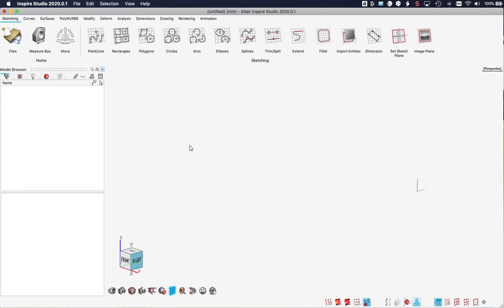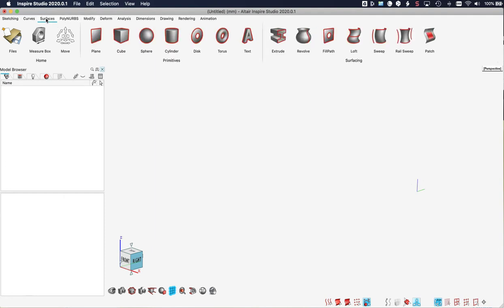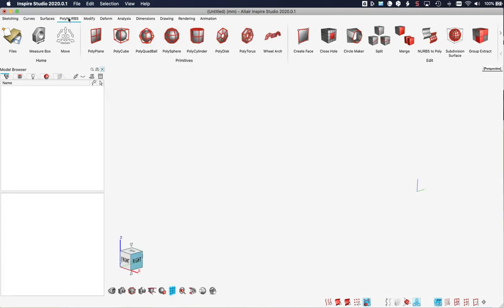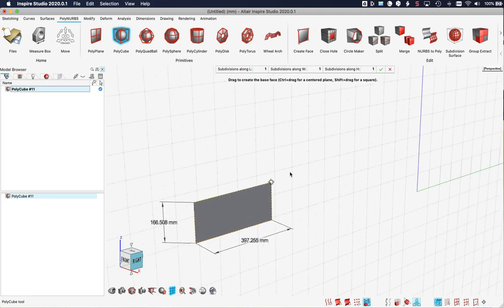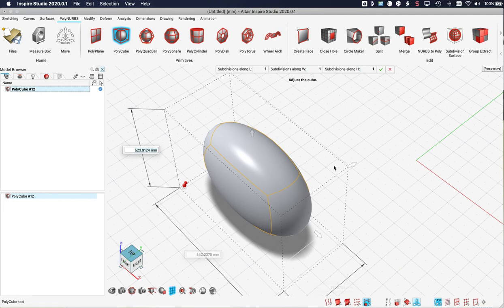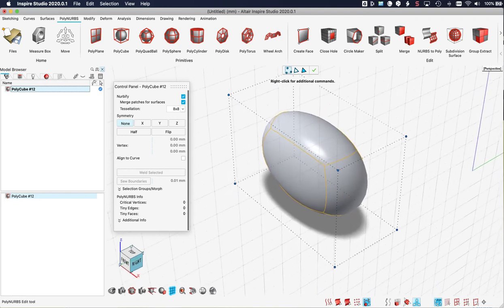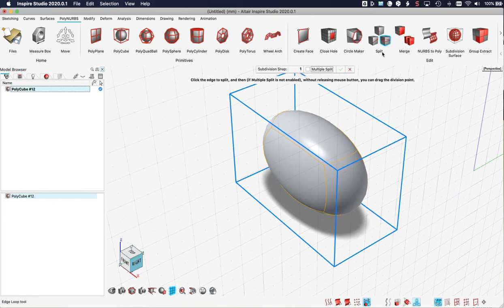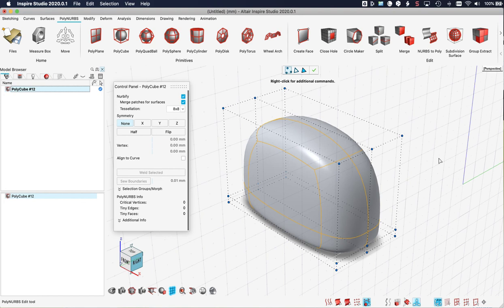CAD redesign of optimized structures with PolyNURBS 2 - Creation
Lukas Lagerweij (Owner Lukalize ) and Orlando Sardaro (Owner – Design8) Explain
Create and Render your closed CAD Geometry after  optimization
Use Inspire Studio for detailed nurbs creation and editing